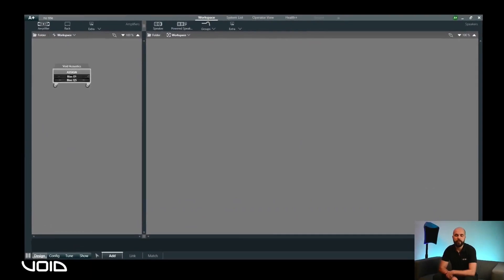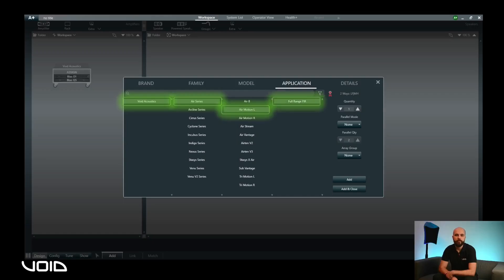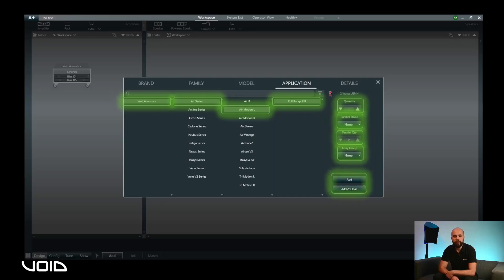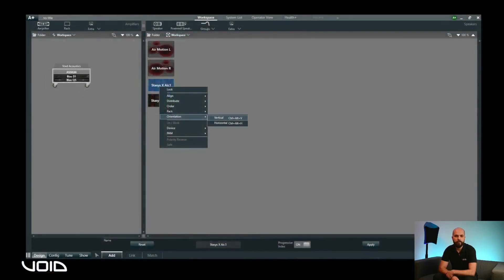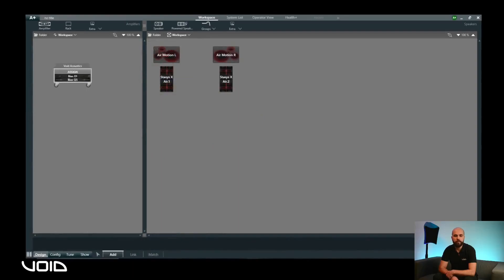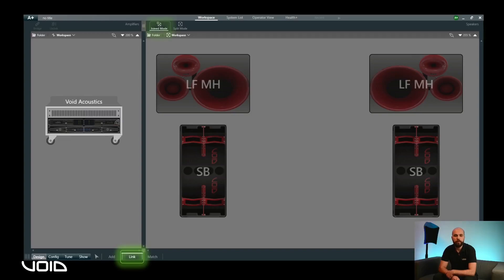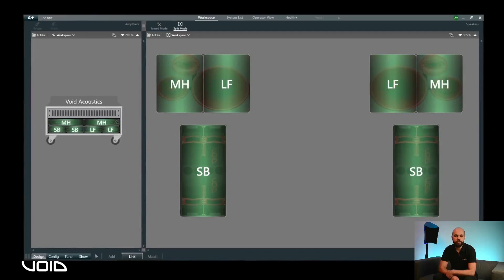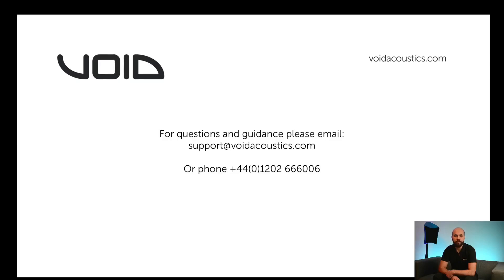Void Acoustics: Adding Loudspeakers To The Workspace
This is a Void Acoustics walk-through for the Bias amplifier control software, Armonia.

Ep 4. Adding Loudspeakers To The Workspace

Got a question? Contact our support team today on 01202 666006.